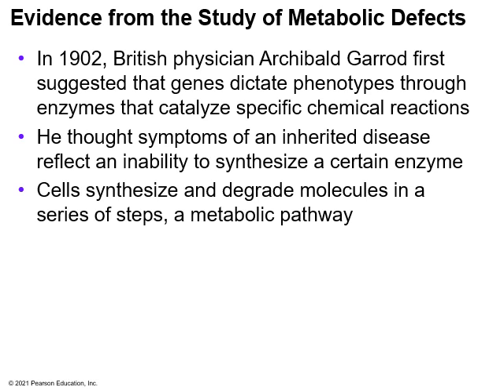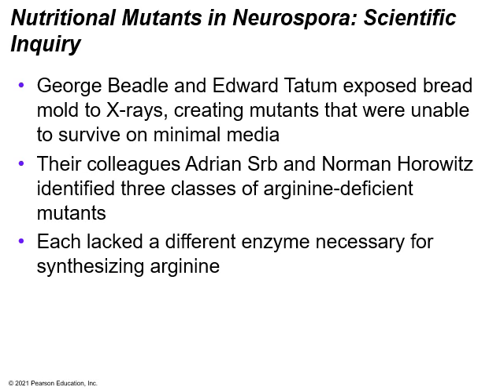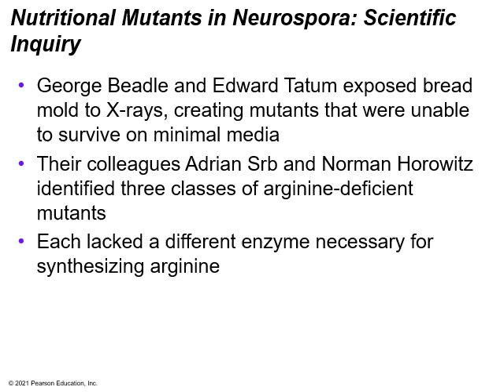Cell Molec Lecture 15 1A